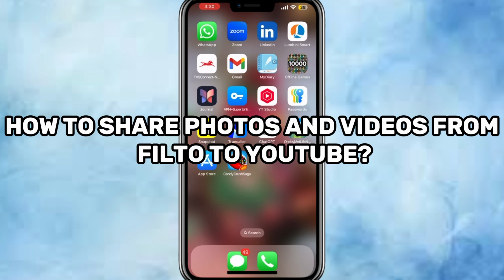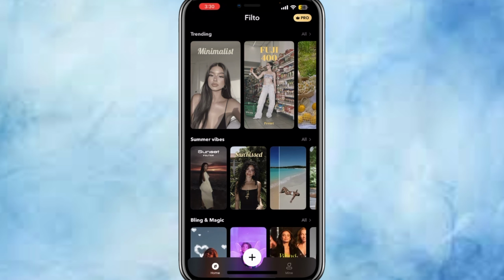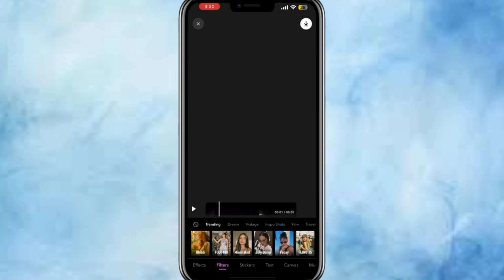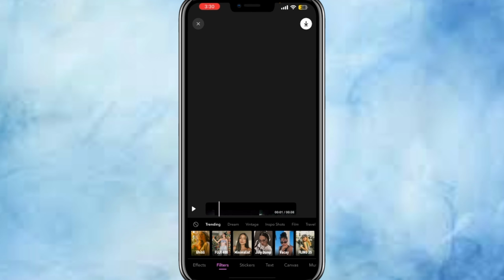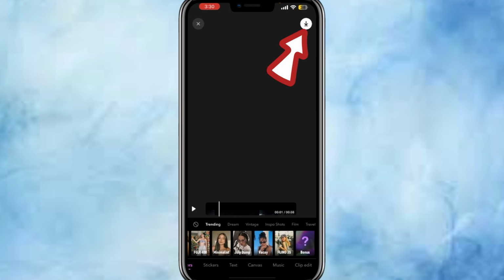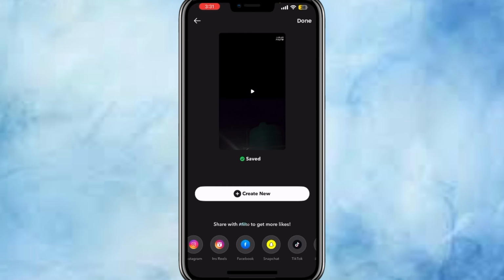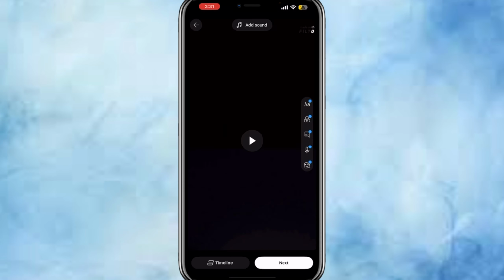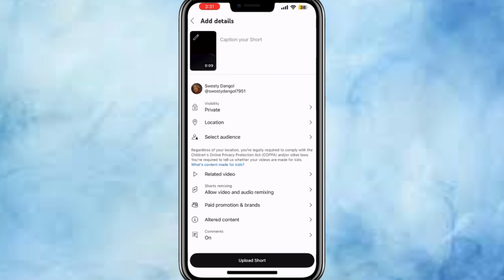How to Share Photos and Videos from Filto to YouTube 2025?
Want to upload your creative edits from Filto directly to YouTube? In this tutorial, you will learn how to share photos and videos from the Filto app to YouTube step by step. Sharing your content seamlessly ensures that your high-quality edits maintain their resolution and look professional when posted. This guide will show you how to export your projects, select the right format and quality, and upload them to your YouTube channel, whether as Shorts, videos, or posts. Whether you are a beginner or an experienced creator, this video will help you share your Filto edits on YouTube easily and grow your audience with polished content.